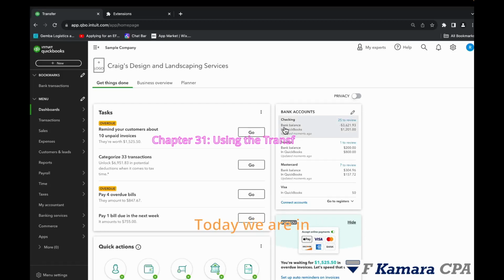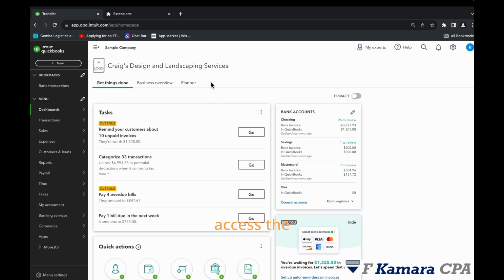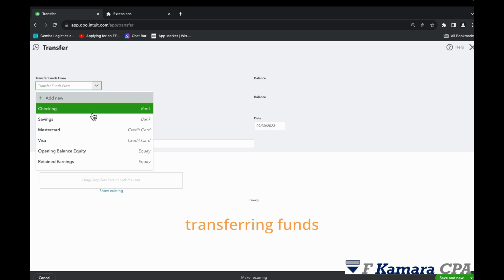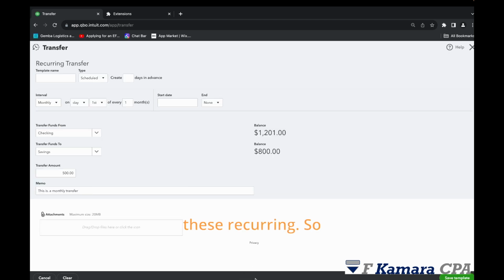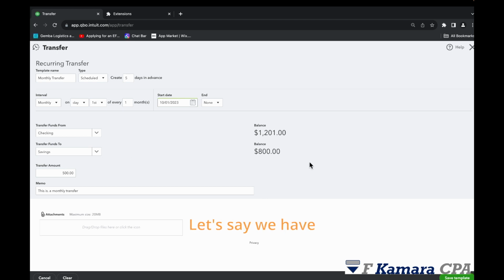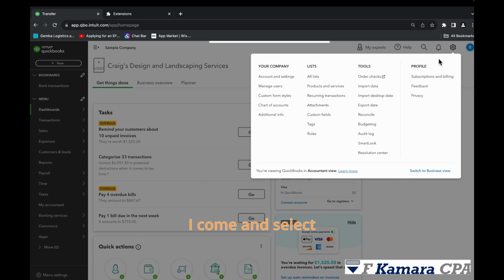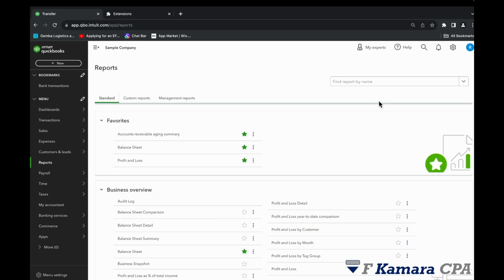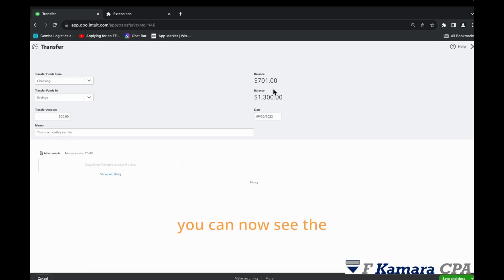Chapter 31: Using the Transfer Function in Quickbooks Online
In Chapter 31 of our comprehensive QuickBooksOnline tutorial series, we dive deep into the transfer function. Join us as we demystify this powerful feature and show you how to seamlessly move funds between accounts within QuickBooks Online.